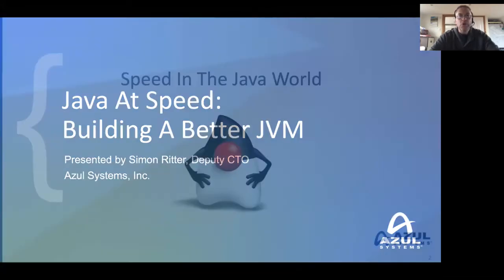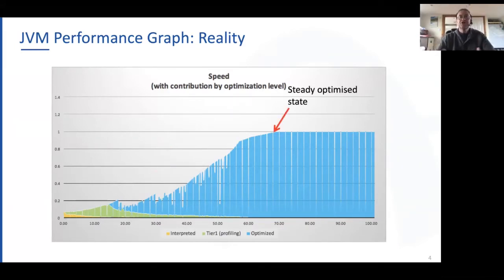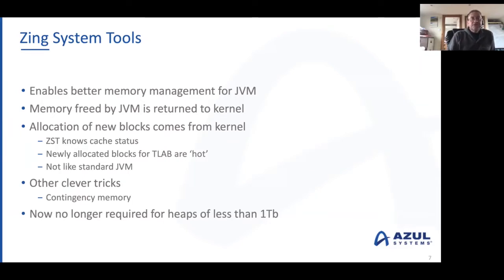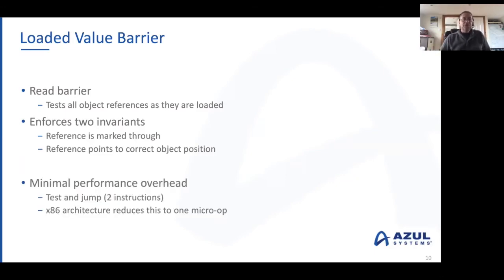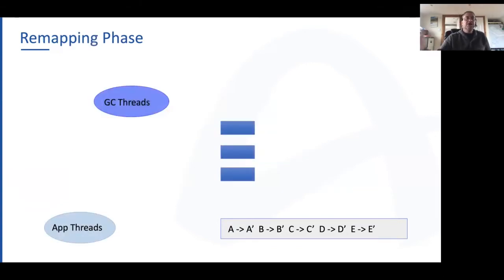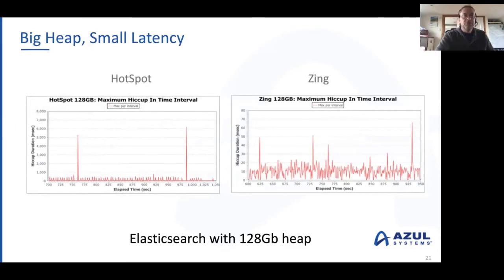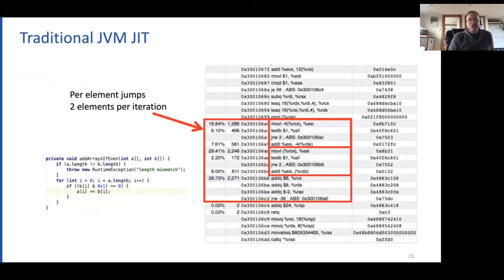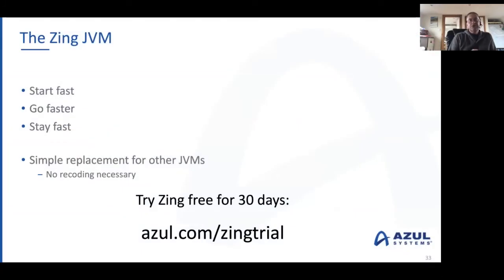Java at Speed: Building a Better JVM - Simon Ritter (EN) | JCON 2020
Getting the best performance out of your Java applications can often be a challenge due to the managed environment nature of the JVM and the non-deterministic behavior that this introduces.

This session will start by looking at what we mean by speed and how the JVM, whilst extremely powerful, means we don’t always get the performance characteristics we want.  We’ll then move on to discuss the three critical features of the Zing JVM that address these issues:

1.     The C4 garbage collector, which eliminates GC pauses that affect the performance of an application even after all hot code paths have been compiled and optimized.
2.     The Falcon JIT compiler that leverages the LLVM open source project to provide optimizations specific to the newest CPU architectures using features like AVX2.
3.     ReadyNow!, which allows details of speculative optimizations and JIT profiling to be logged on production systems.  ReadyNow! profiles can then be used to substantially reduce the warmup and deoptimization issues that affect performance when restarting an application.